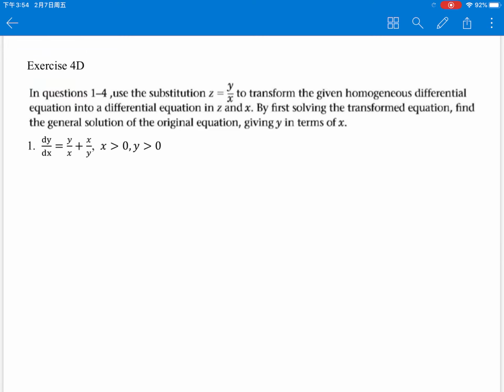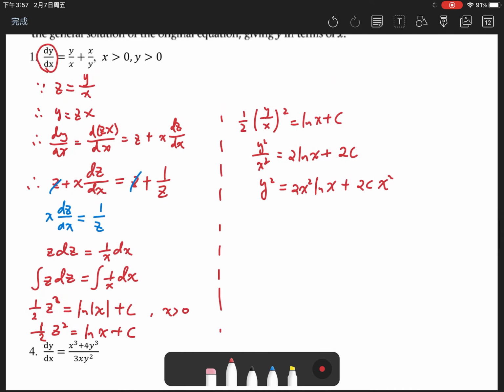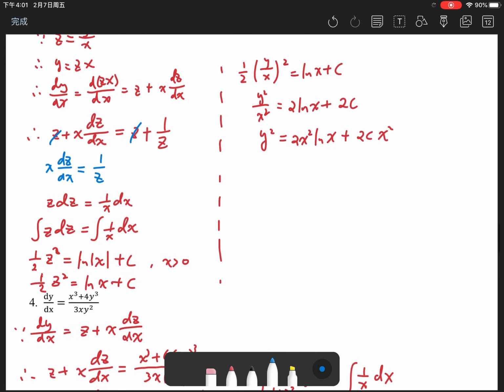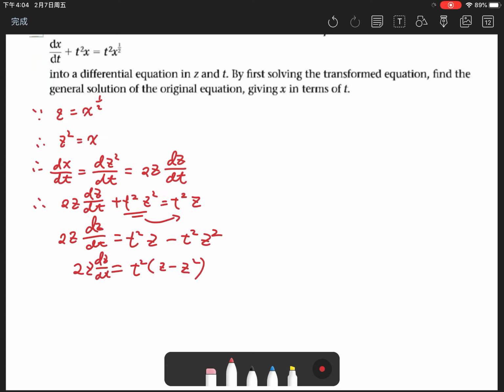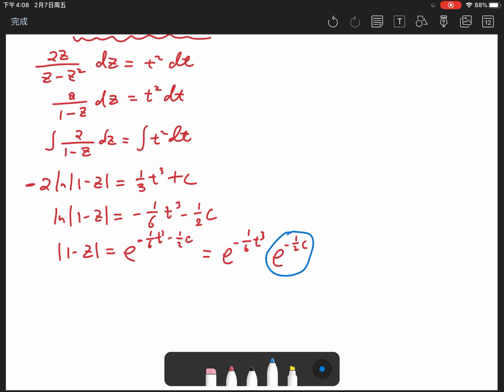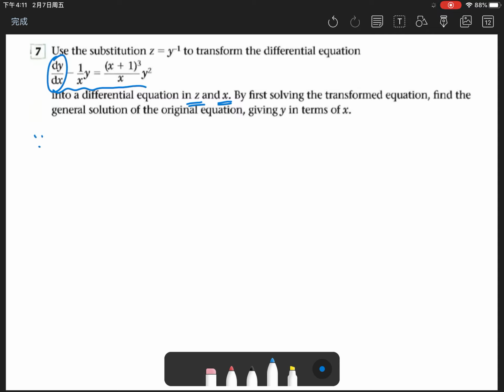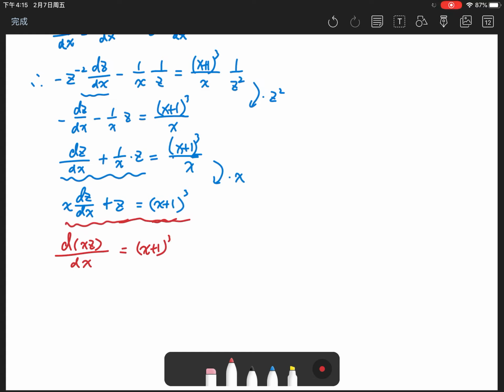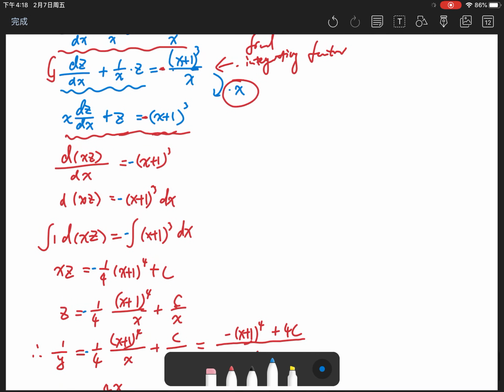4.4 Solve Differential Equation by substitution method Part II (Edxcel FP2)